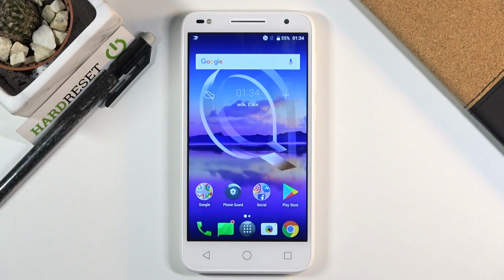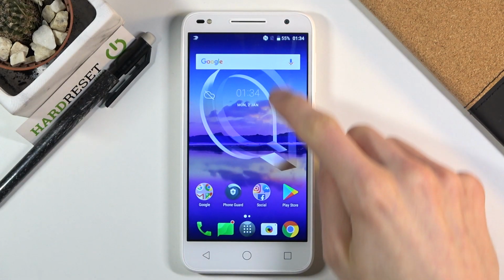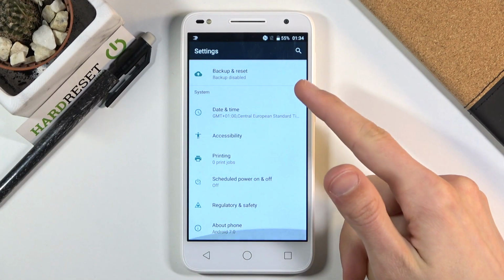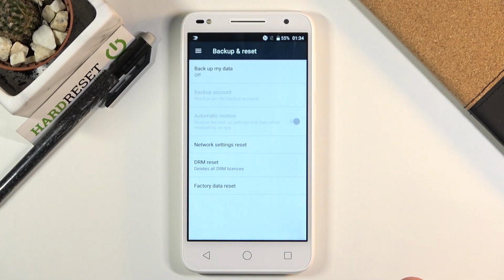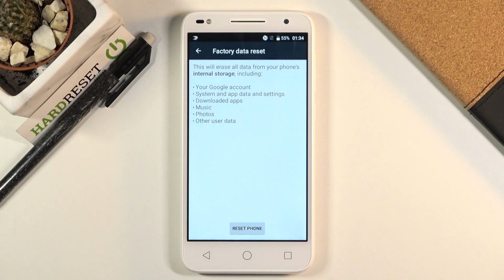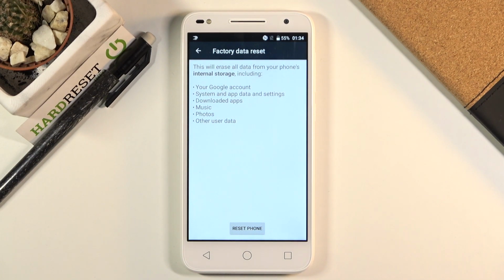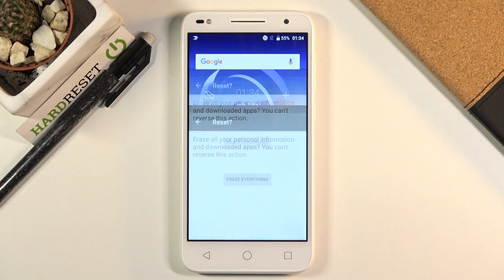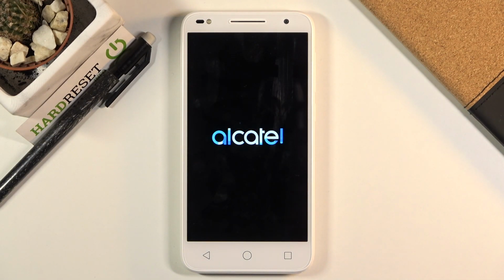How to Hard Reset ALCATEL U5 HD – Factory Reset From Settings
Learn more info about ALCATEL U5 HD:
If you need to hard reset your ALCATEL U5 HD, you should open the attached video. Today we have this chance to present you one of two methods to start the hard reset process on the ALCATEL device. If you do not want to enter the hidden menu, find out how to run the hard reset process via general settings in ALCATEL U5 HD.

How to Activate Hard Reset in ALCATEL U5 HD? How to do a hard reset in ALCATEL U5 HD? How to do a hard reset using settings app in ALCATEL U5 HD? How to restore factory settings in ALCATEL U5 HD? How to Delete All Data from ALCATEL U5 HD? How to Reset ALCATEL U5 HD to Factory Settings? How to Clear All Data From ALCATEL U5 HD? How to Remove All Files From ALCATEL U5 HD? How to Delete All Apps From ALCATEL U5 HD? How to Delete All Files From ALCATEL U5 HD? How to Clear ALCATEL U5 HD?